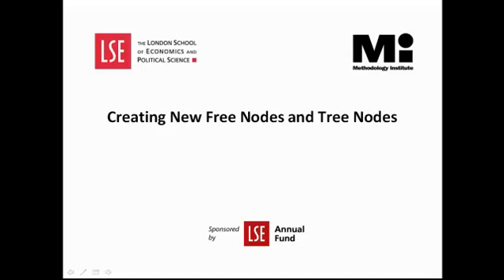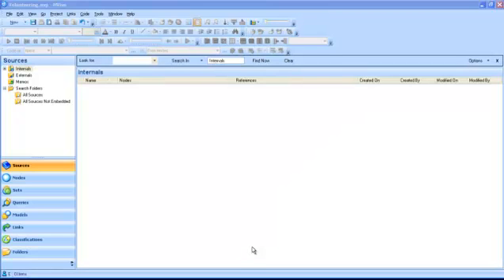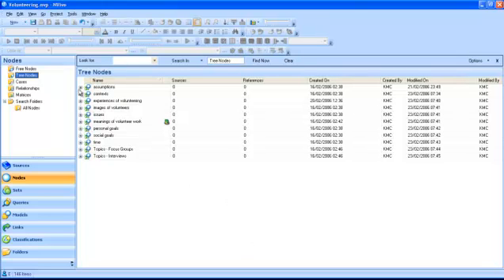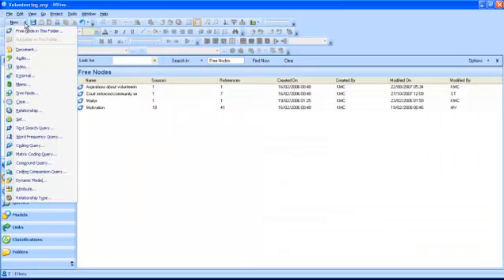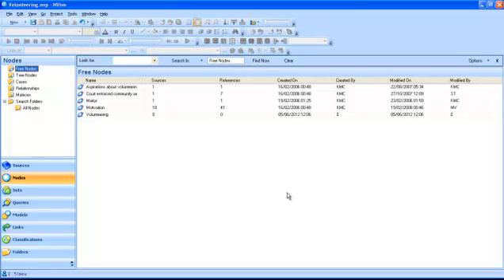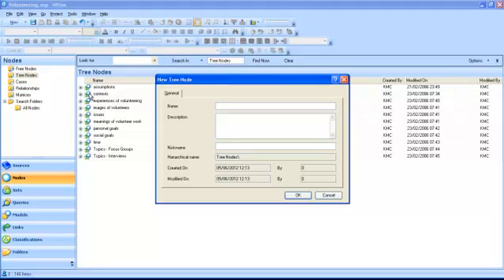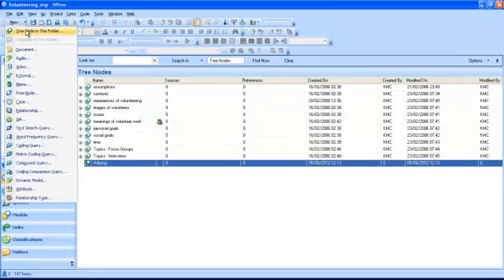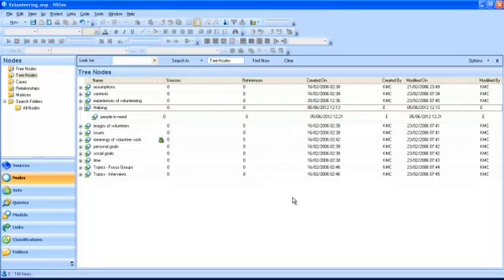NVivo Tutorials: Creating New Nodes